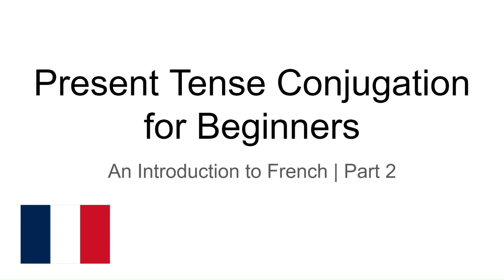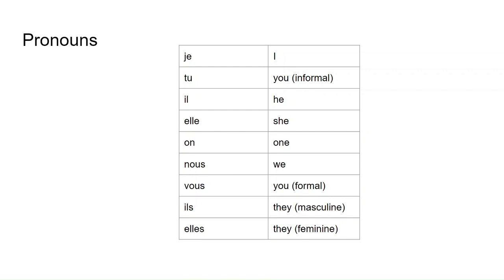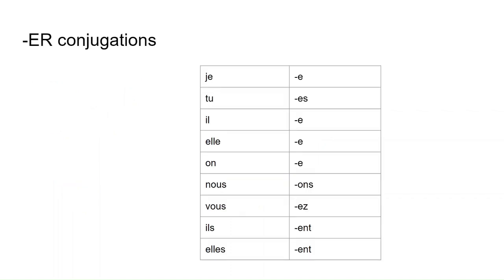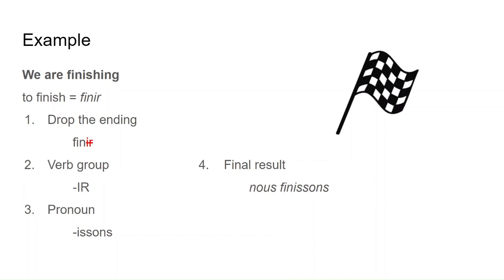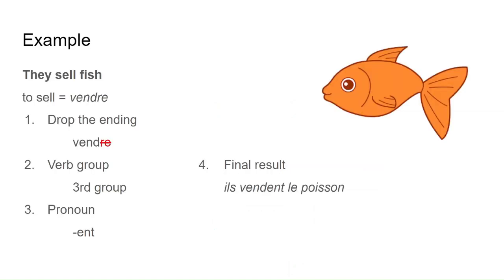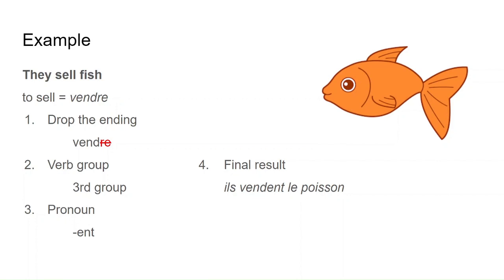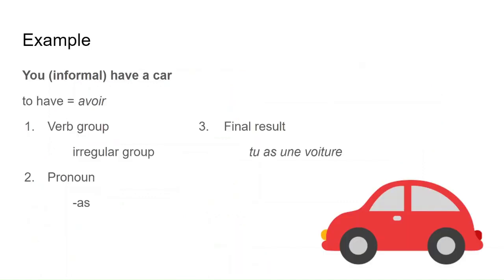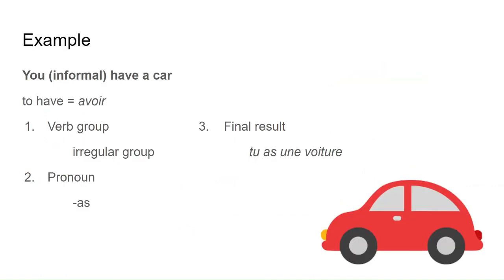Present Tense Conjugation for Beginners | An Introduction to French | Part 2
This is the second video in a multi-part series providing an introduction to the French language. In this video, we will be focusing on learning how to conjugate verbs in the present tense.